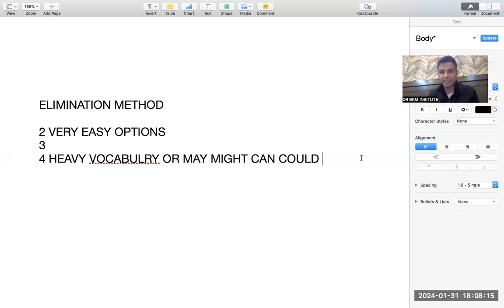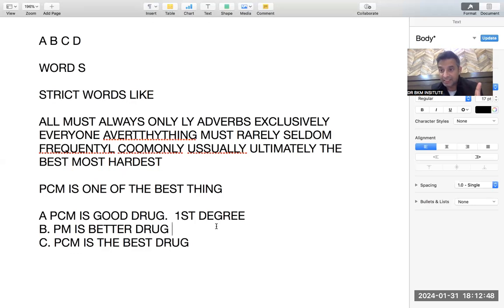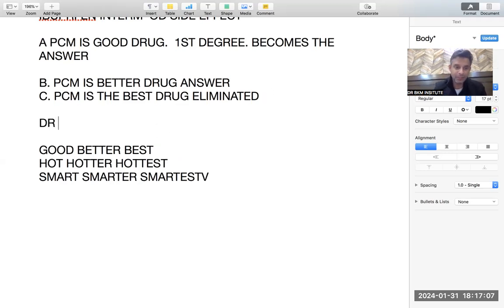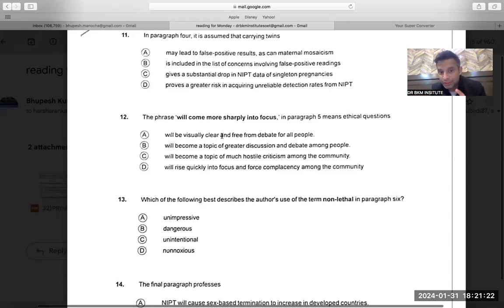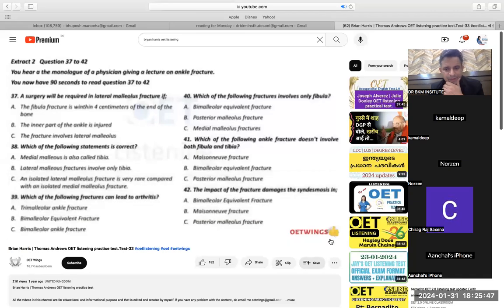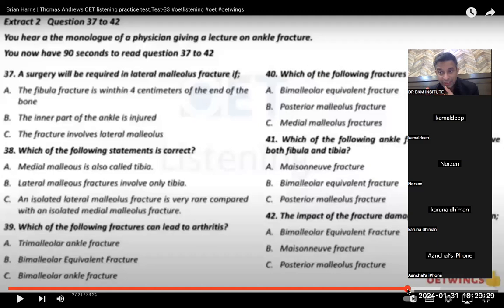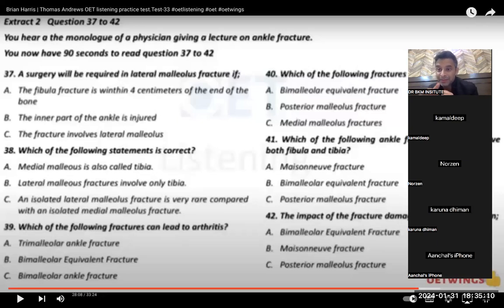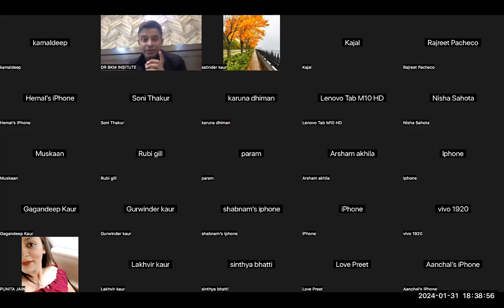Oet listening sample for nurses | oet listening for doctors | Score A or 450 marks in oet listening